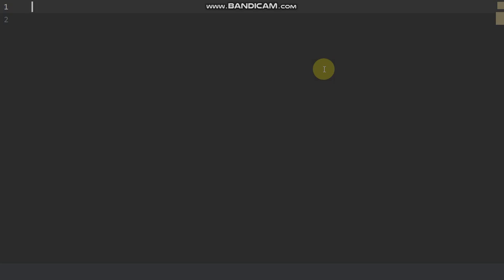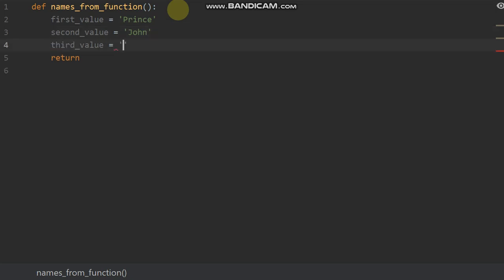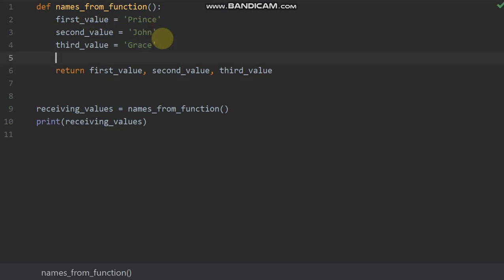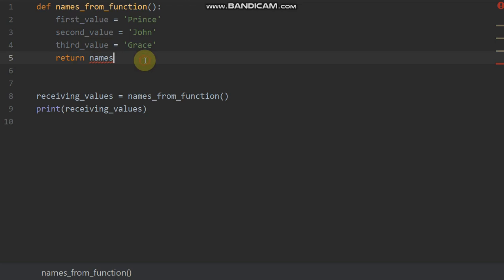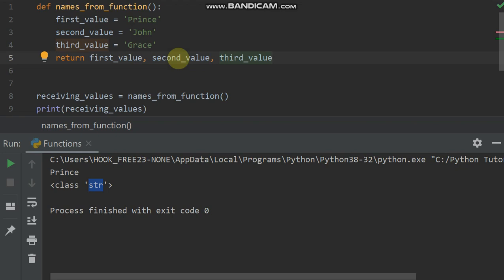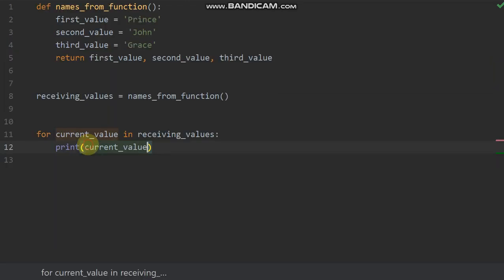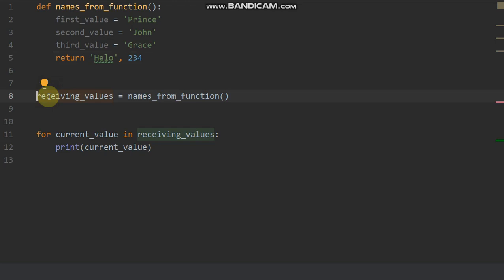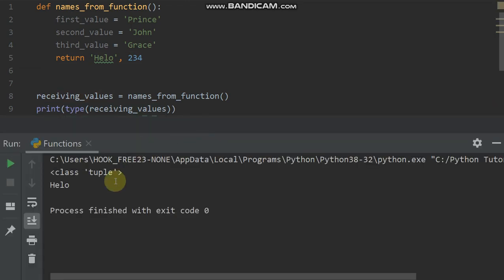Python Basics - Part 29 (Returning multiple values in a Function)